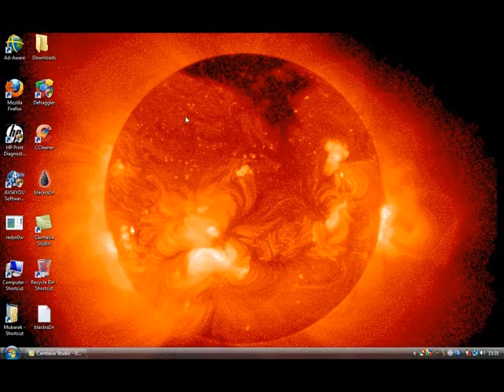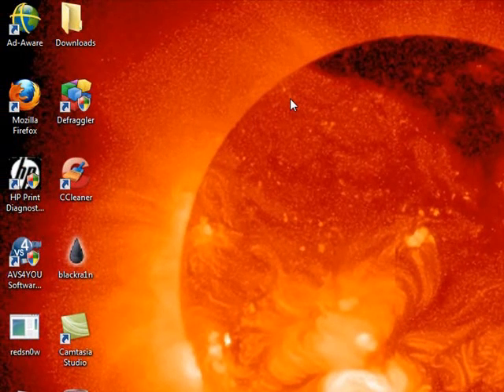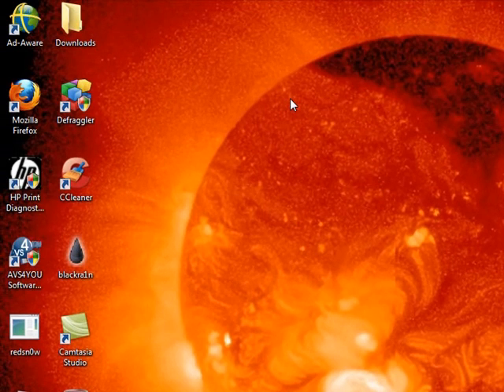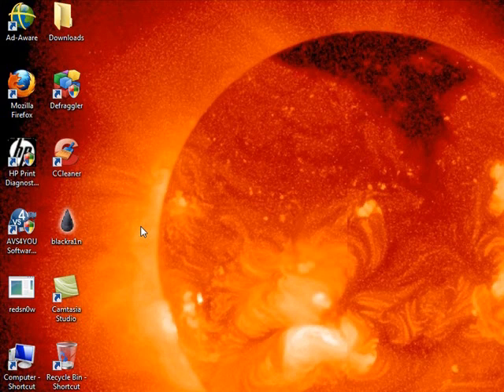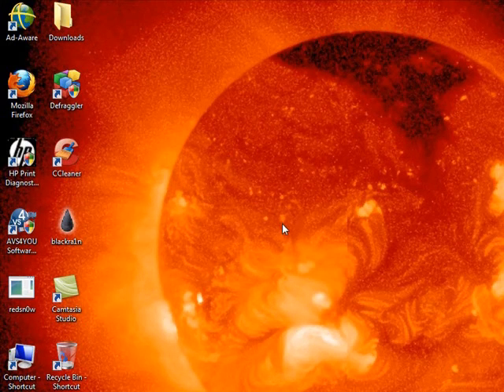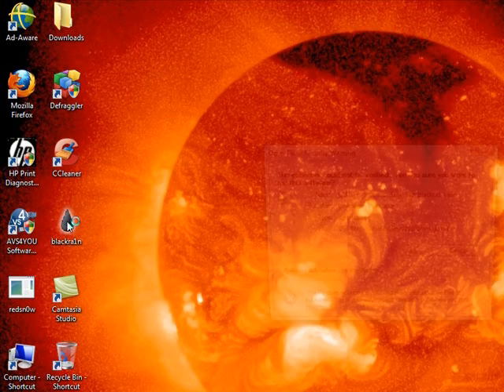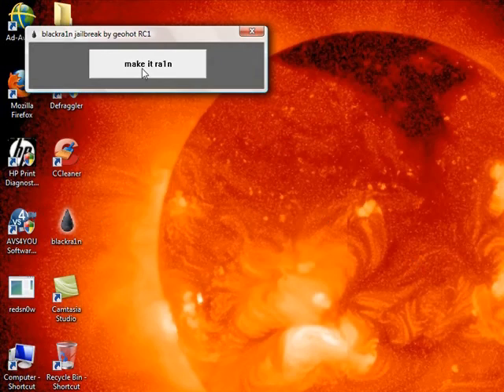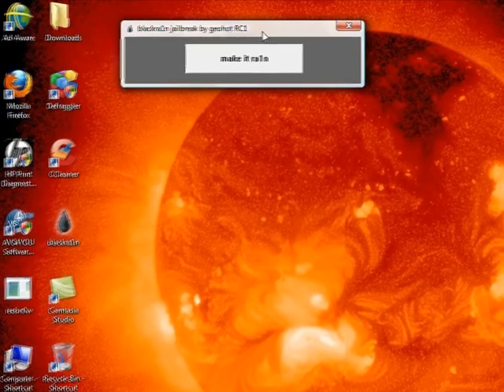Jailbreak 3.1.2 iPhone & iPod Touch w/ Blackra1n on Windows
In this video I will show you how to jailbreak 3.1.2 firmware iPhone and iPod Touch. ANY generation!

Notes:
- If you continue to have problems with this just wait for a jailbreak from the DevTeam. It will work perfectly with NO bugs.
- If your iPhone is Unlocked DO NOT do this guide, its only for a jailbreak.
- If you have problems with the program getting stuck on connect to itunes mode(recovery mode) close the program, reboot your device by hold home and power for 20 seconds and try the program again no matter what state your device is in.
- If you have an iPod Touch 3G (if it was bought after September 9th this is a tethered jailbreak. That means if you turn your device off and you want to turn it back on your have to plug it up to the computer and run Blackra1n again to get it to reboot.)
- If your new iPod Touch 2G/3G 8g model number starts with MB it'll work, if your model starts with MC it won't. Go to Settings - General - About to see your model number.
- If you get stuck at the part where it says "going into recovery mode" and it stops doing anything, manually put it in recovery mode. If you don't know how google it!
- Some Cydia applications aren't working at the moment. Just be patient they will update them!

Want to get free stuff.
PM me with your email.